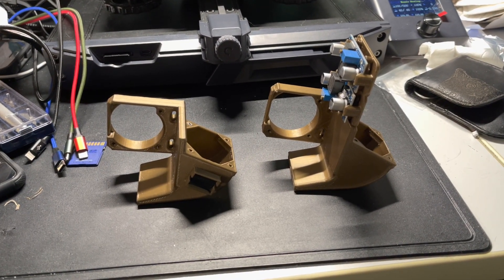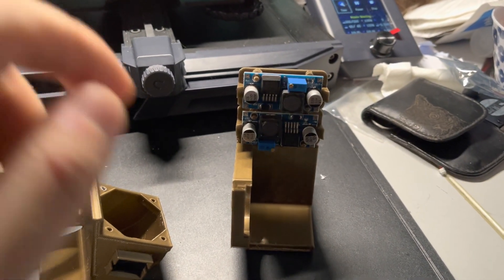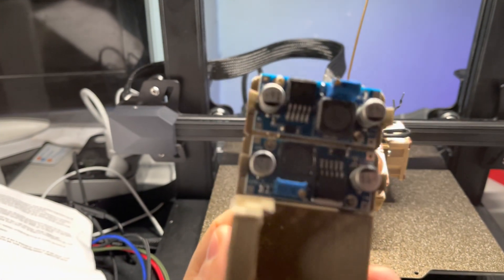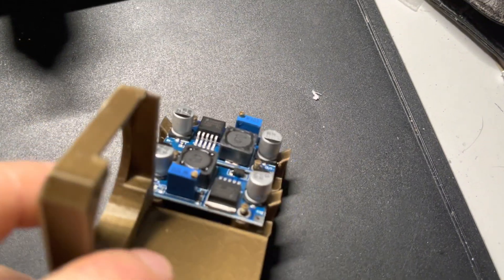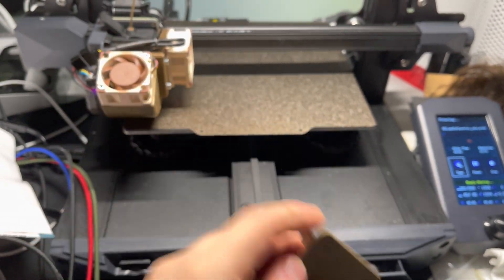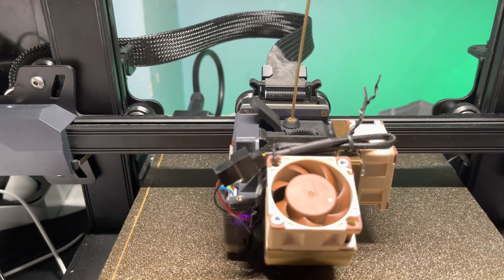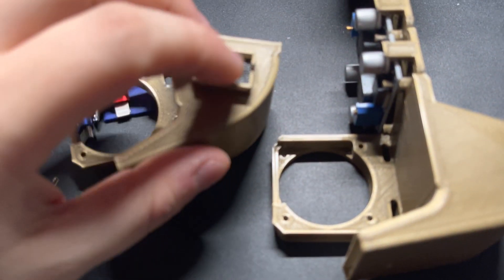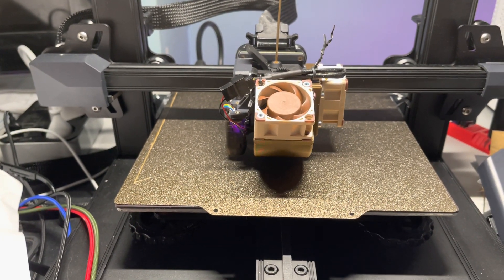Ender 3 S1 regular size buck convertor LM2596 setup instead of tiny ones …. BETA version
LM2596 buck convertor housing on the noctua fan duct